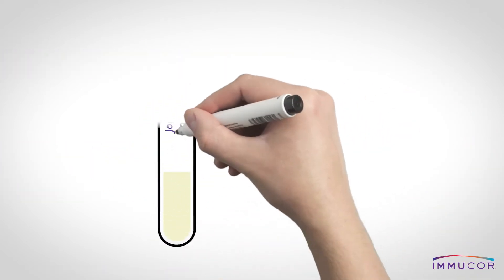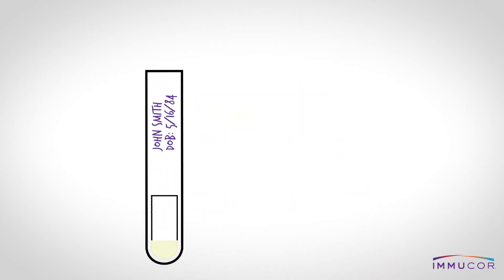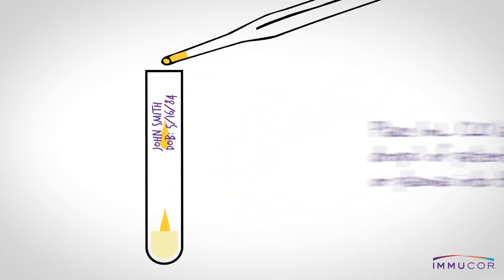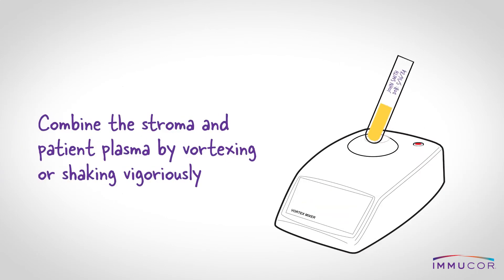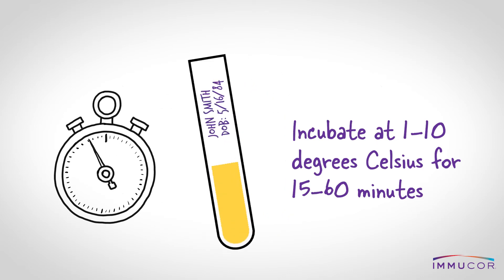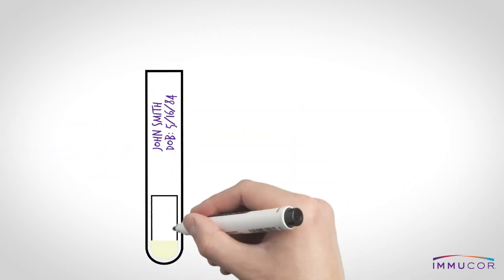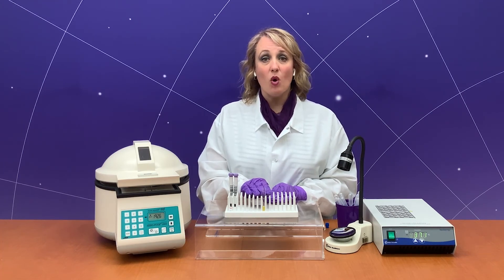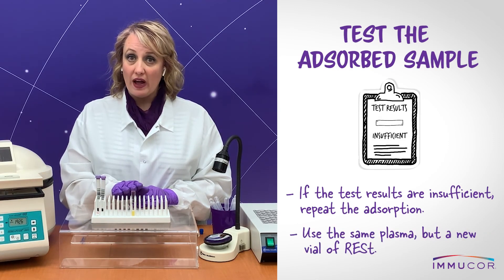How to use Immucor's REST reagent